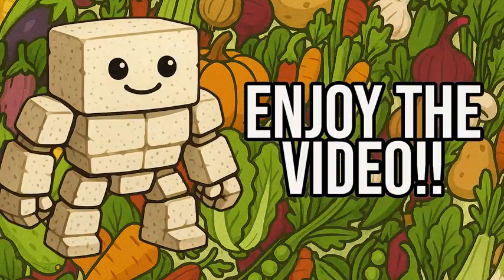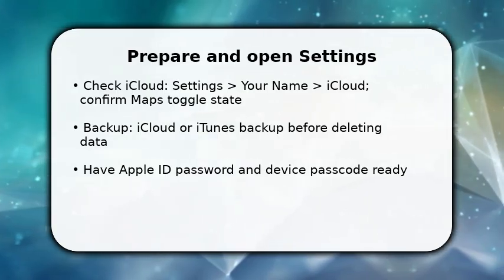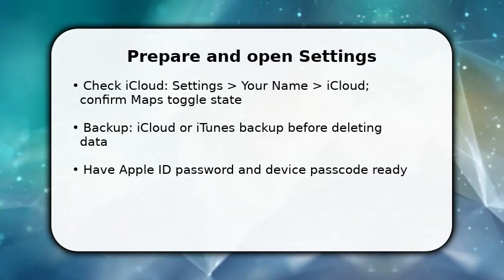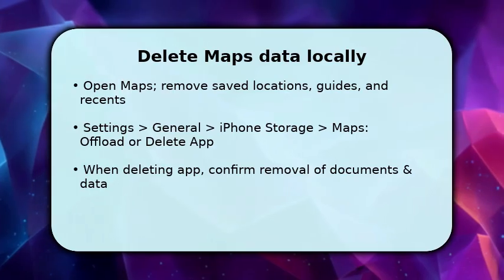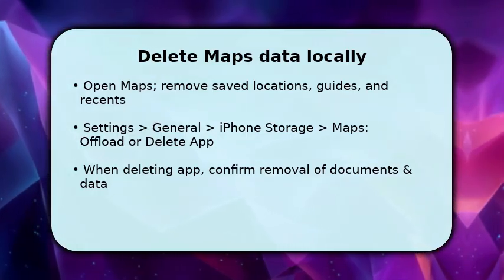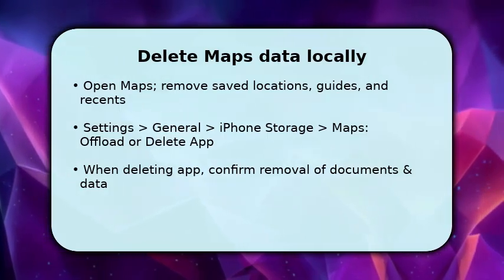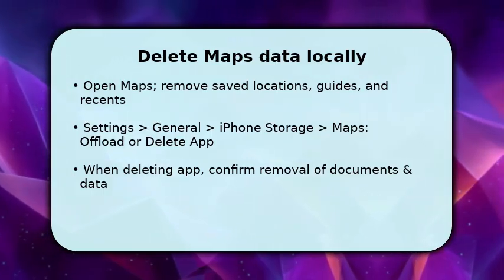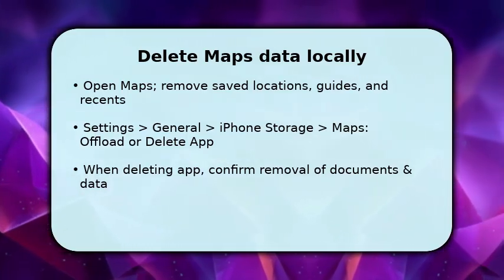How to Delete Apple Maps Documents and Data - Step by Step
Learn the step-by extricate process for deleting Apple Maps documents and data from your device. This video guides you through each phase, ensuring a clean removal without losing essential settings.